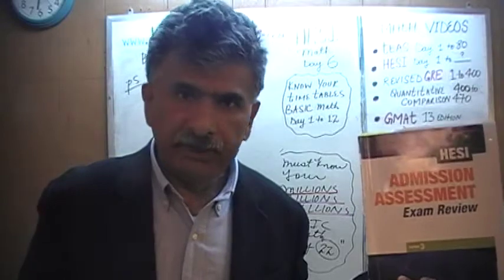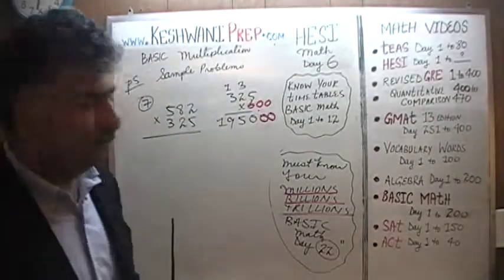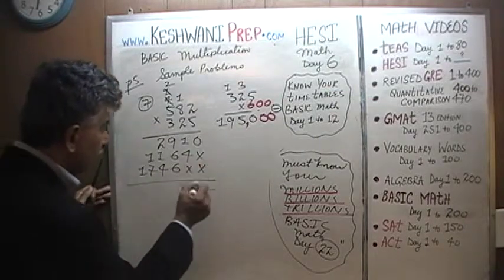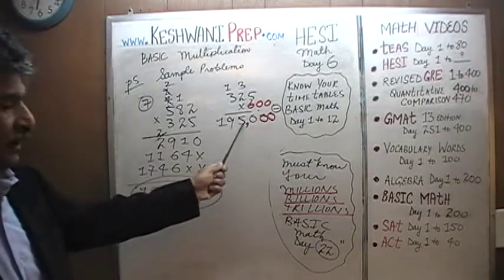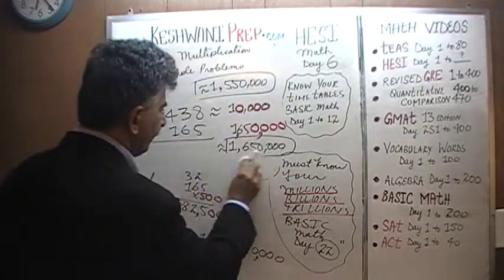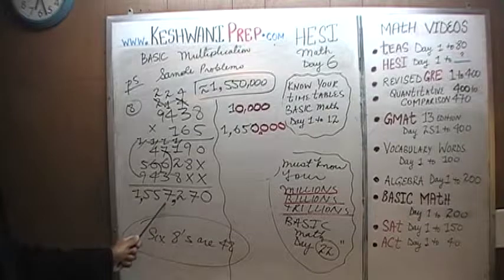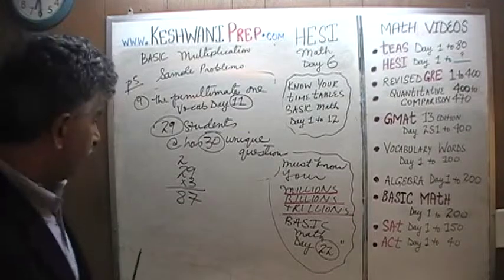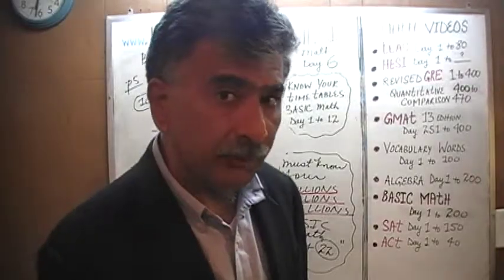HESI Math Day 6, p5 - Basic Multiplication - Online Prep Tutor TEAS, GRE, GMAT, SAT, ACT, TOEFL